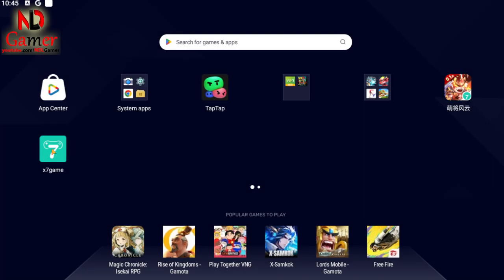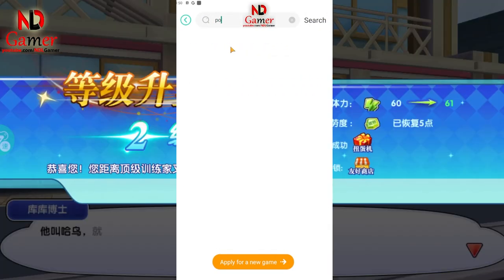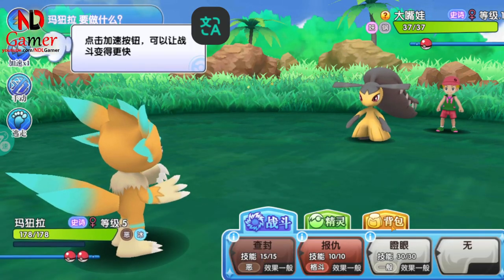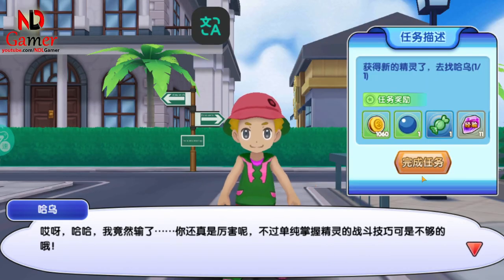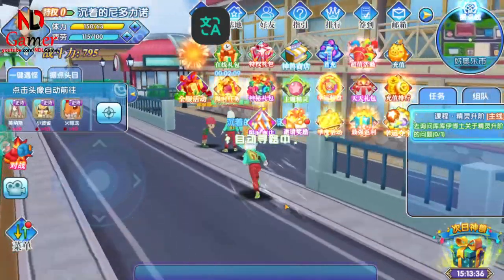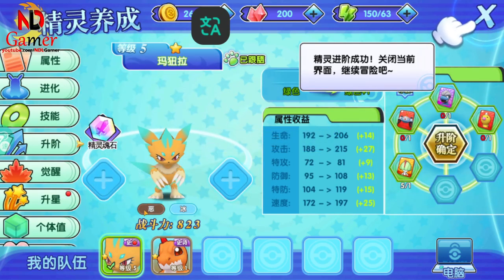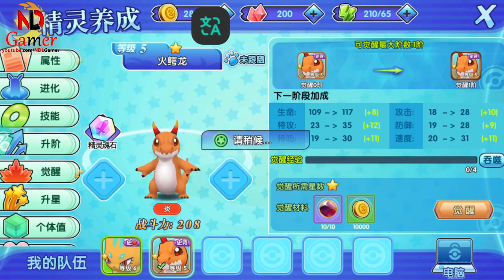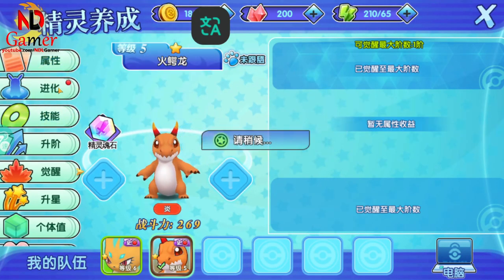Review New pokemon game with beautiful graphics 🔥 Free 45% Discount 🔥 Pokemon Adventure Gameplay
Embark on a thrilling Pokemon adventure in this captivating new mobile game! Experience immersive gameplay as you explore vibrant worlds, encounter legendary Pokemon, and battle rival trainers. With intuitive controls and stunning graphics, this Pokemon adventure game is perfect for fans of the series and newcomers alike. Download now on Android and iOS and start your epic quest!
The game features a unique storyline that will keep you hooked from beginning to end.
You can collect and train a variety of Pokemon, each with their own special abilities.
The game offers challenging battles against powerful opponents.
The game is regularly updated with new content, ensuring there's always something to discover.

You can search by name:

Pokemon Adventure  And
You can also find games by searching for 口袋日月